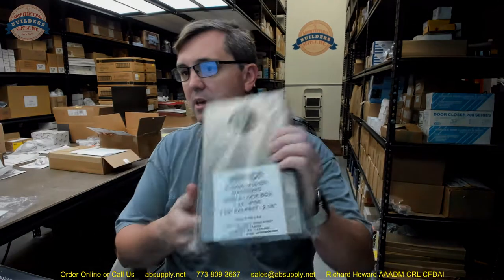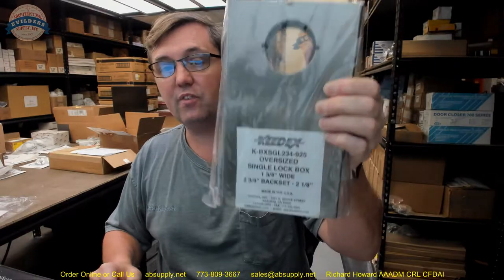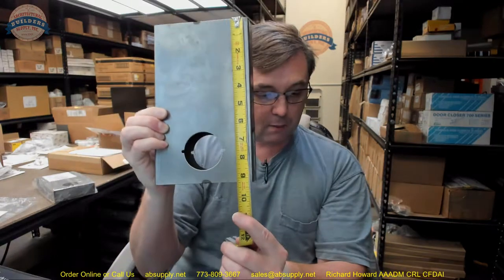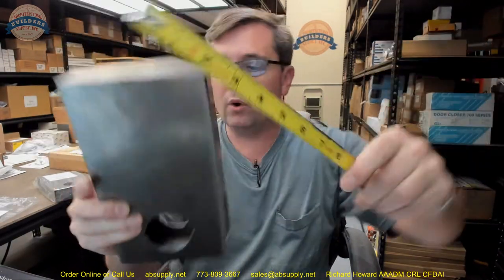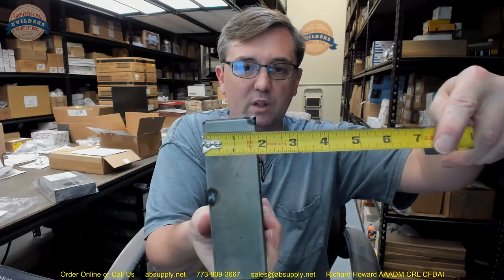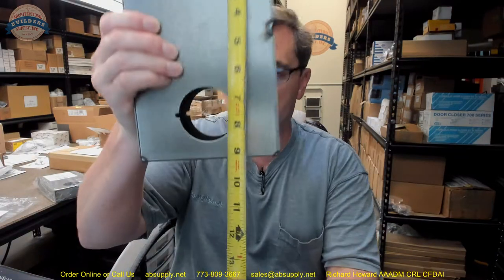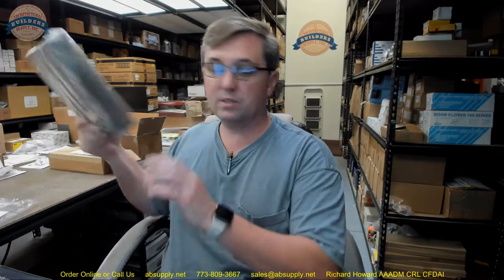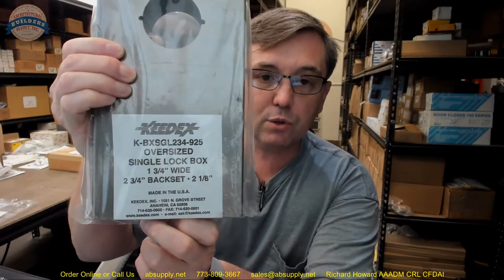Keedex K BXSGL234 925 Standard Single Gate Box